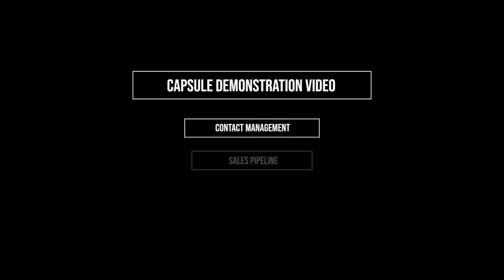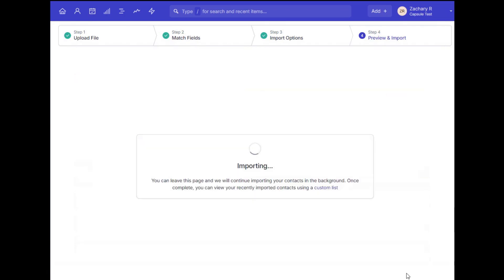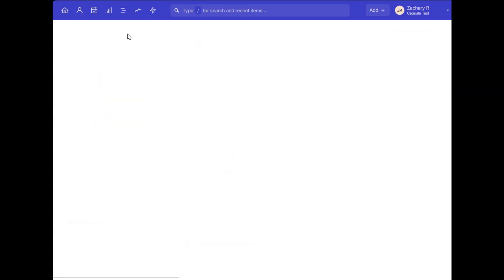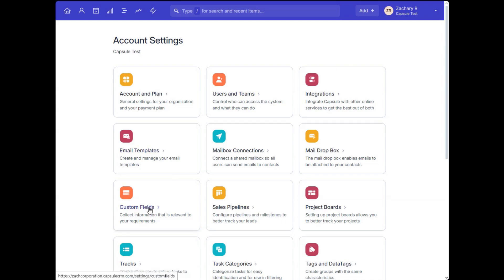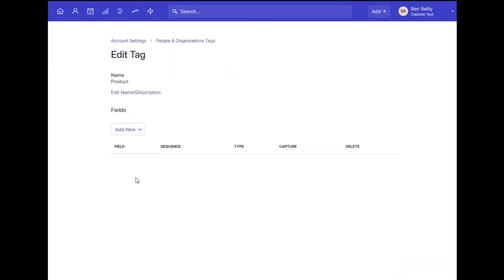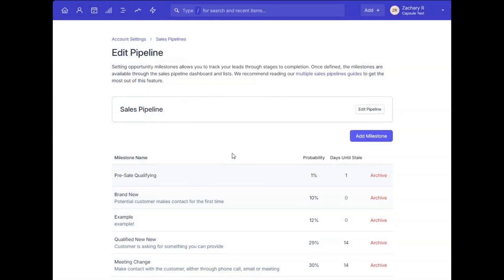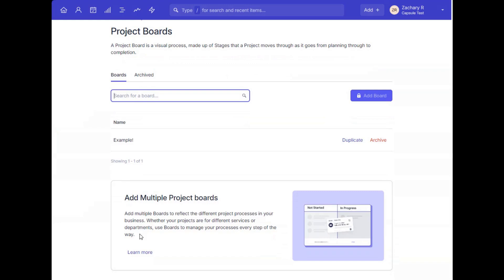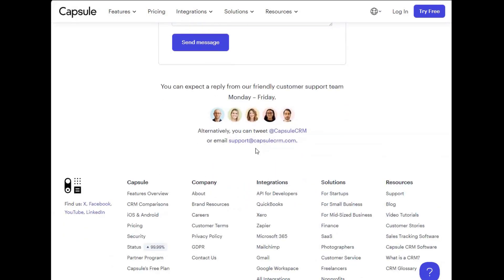Getting Started with Capsule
Say hello to Capsule CRM. In this video, you'll learn how to set up your account and explore the CRM features along the way. Follow along with our demonstration to see how Capsule can simplify contact, sales, and project management for your organization.